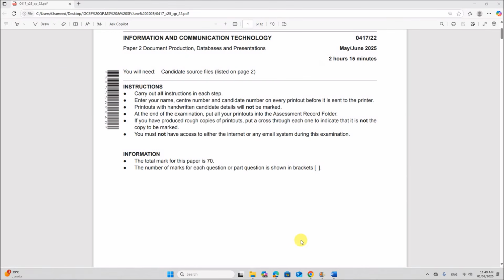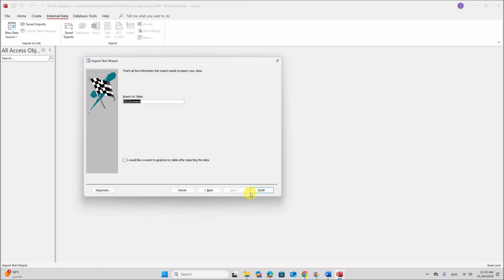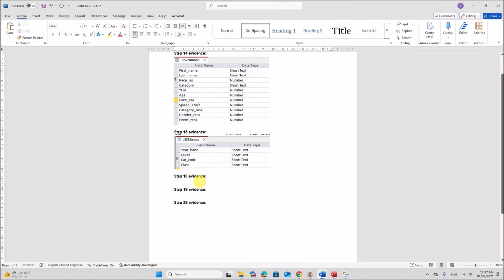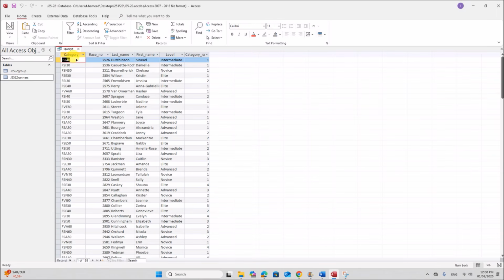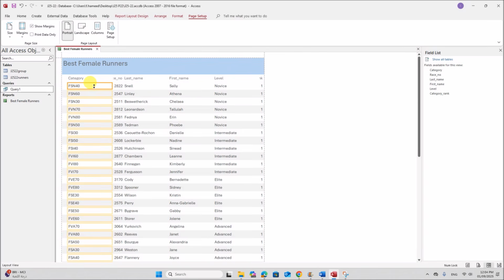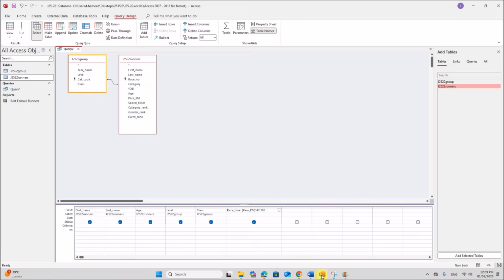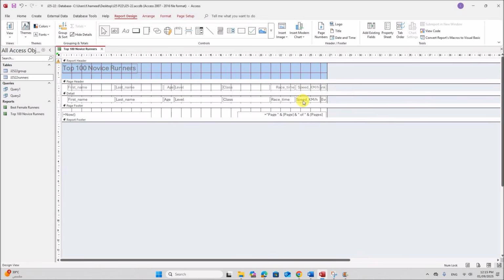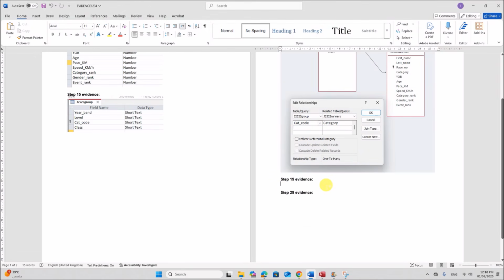IGCSE ICT (0417) June 2025 Paper 22 - Database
Link to Document Production